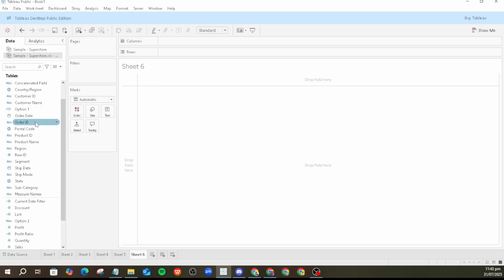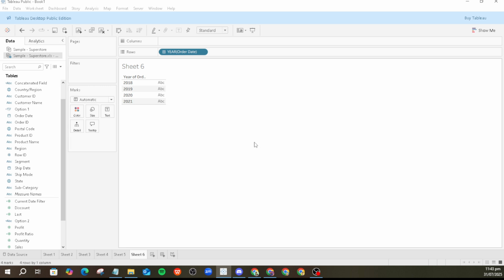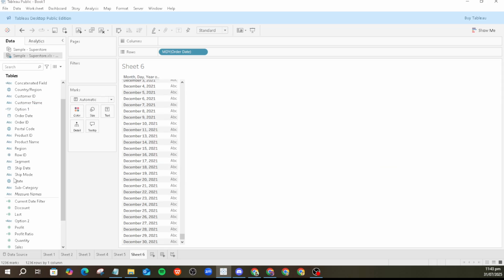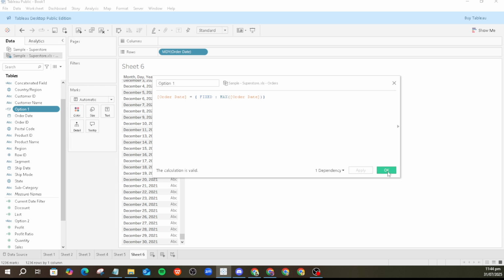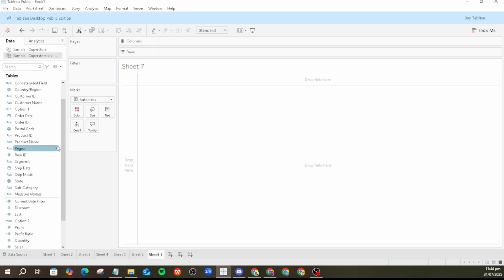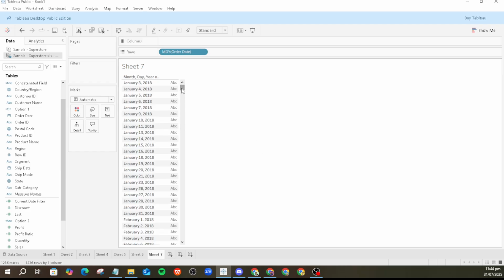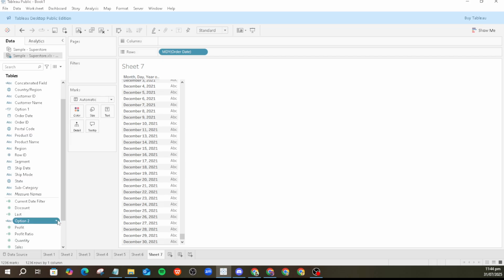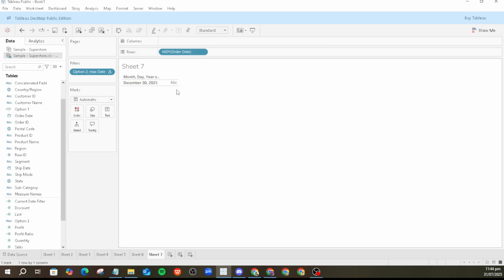How To Set Default Date To Most Recent Date On A Filter In Tableau [2025 Guide]